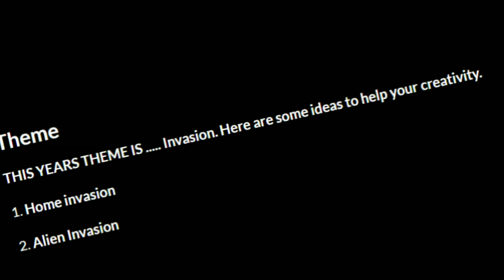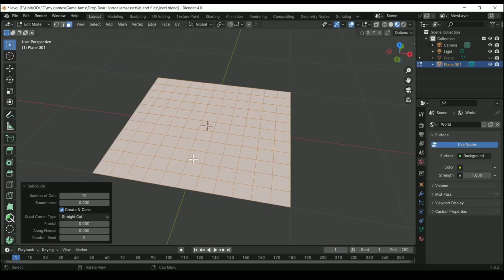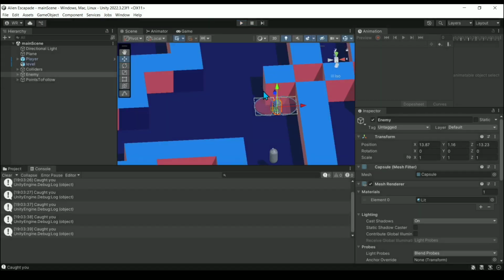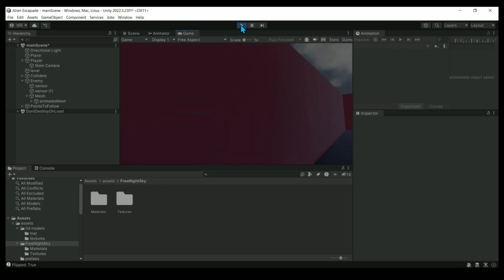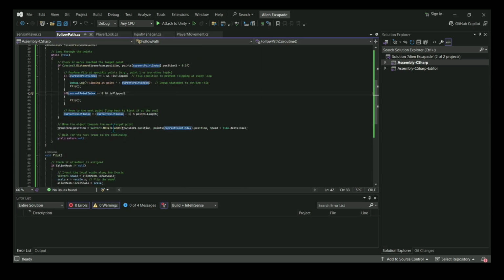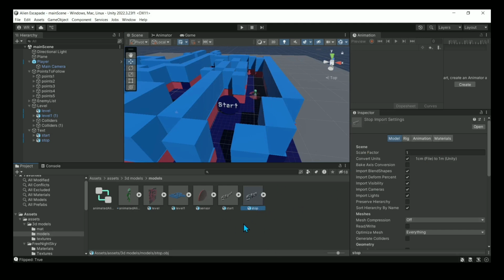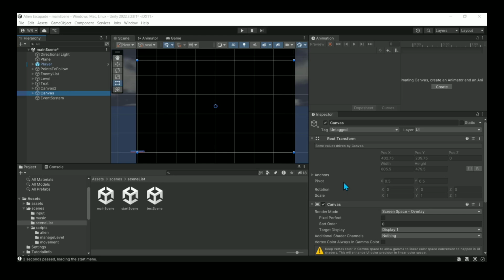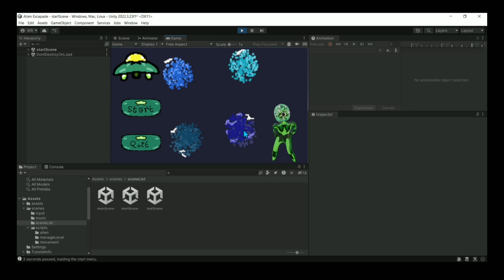Drop Bear Horror Jam! : Alien Escapade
escape the aliens or DIE!!